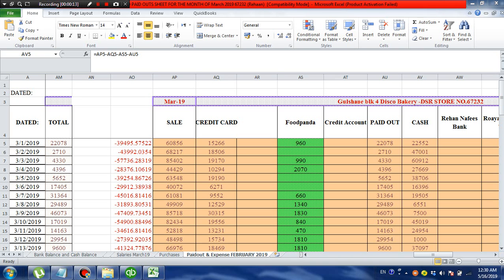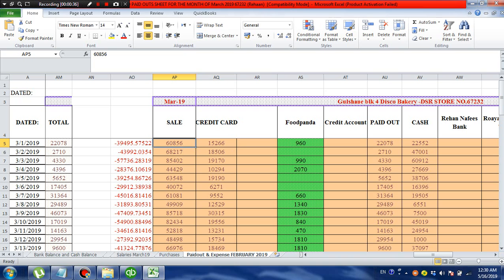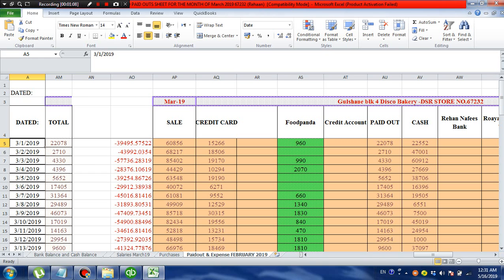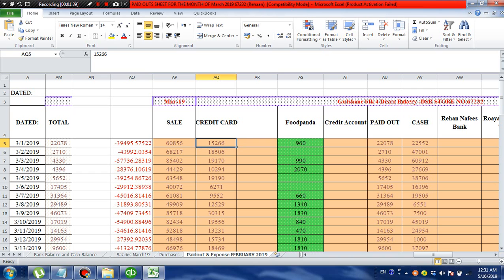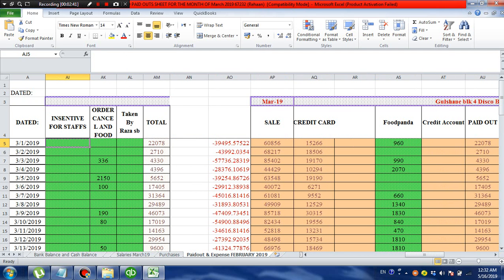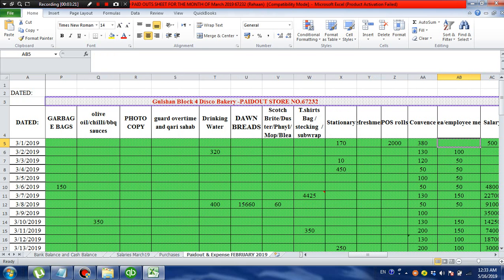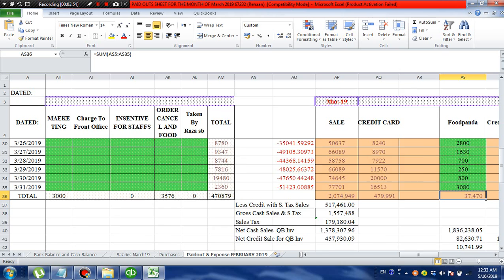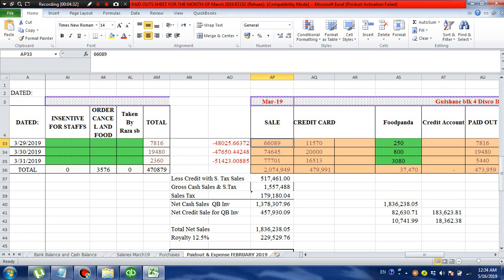QuickBooks Restaurant Accounting collecting Data for Accounts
This Video Course of Quick Books Accounting Tutorial is made on using real data in Operation of SUBWAY FAST FOOD Restaurant Accounting of RESTAURANT is typical on a few reason, I don’t mention all the reason here. But in order to understand the whole process of Fast Food Accounting you have to See all the Video in Play list  carefully- collecting Data for Accounts  in Restaurant Accounts focused in this vide, thanks

How to Quickbook collecting Data for Accounts,Data Collection for Account,Data channel for quickbooks accounting,Design collecting data for quickbooks,restaurant accounts in quikbooks,Collect Data in MS Excel for Quickbooks,Data Collection in Restaurant Accountng for Quickbooks,Quickbooks,quickbooks,Quick Books,quickbook tutorial,restaurant accounting,Quickbooks business Data cycle,Collect data

How to Restaurnat Accounting in Quickbooks?,Quickbook Course Overview,Introduction to Quickbooks Course Material?,Quickbook Accounting in Big Pictures,Quickbook Tutorial,Quickbooks Project,Quickbook Practice on restaurant data.